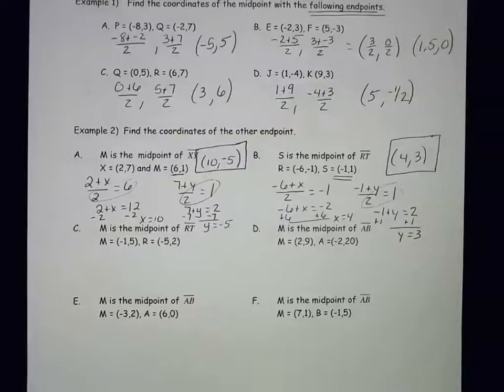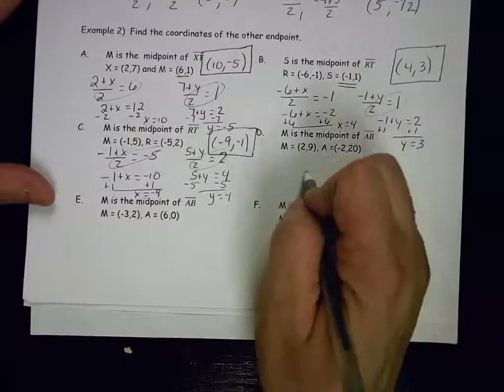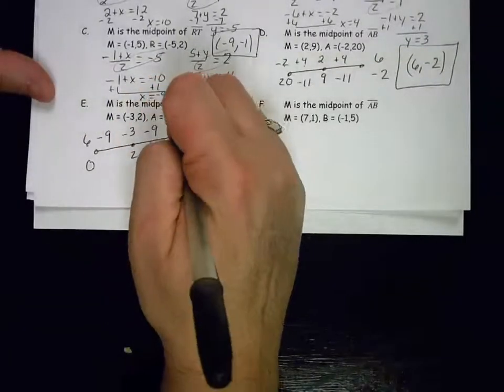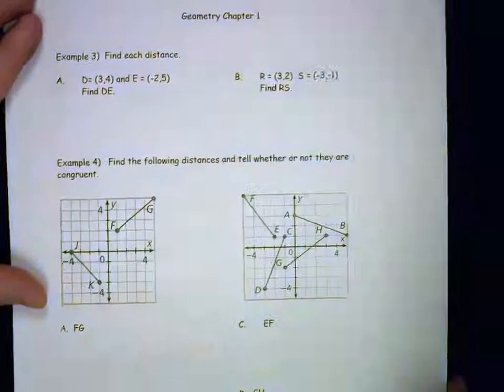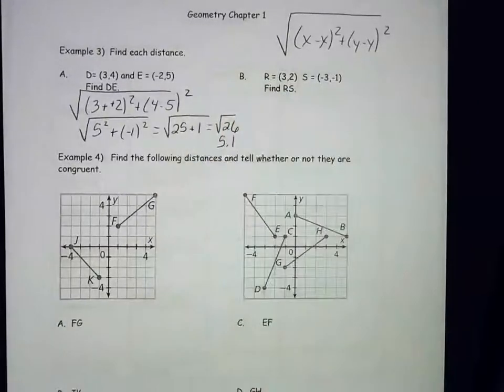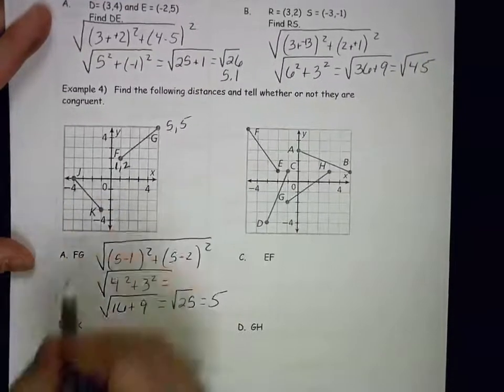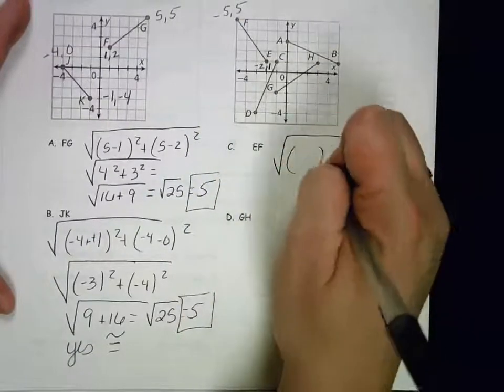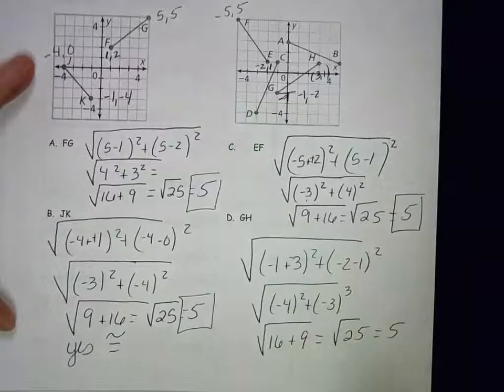GEO 1 6